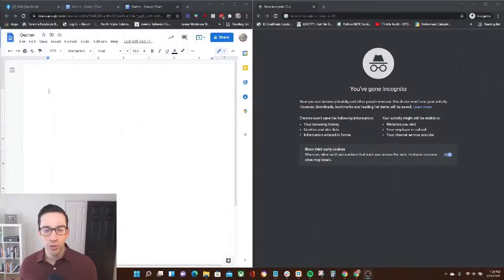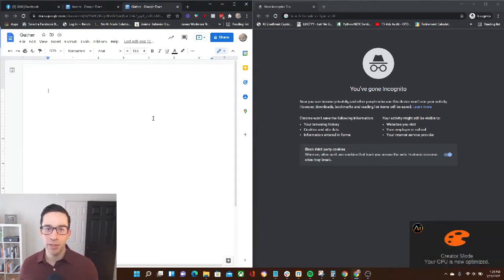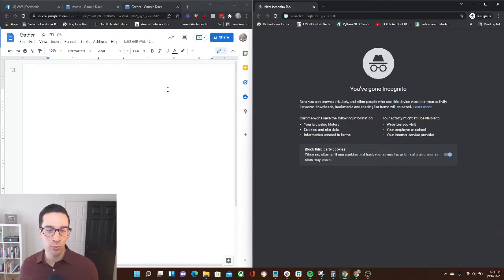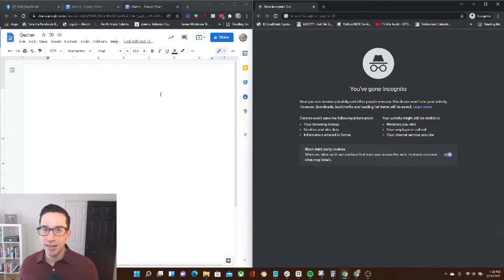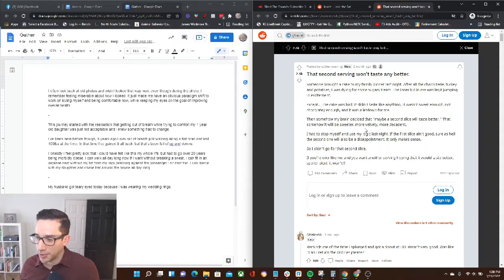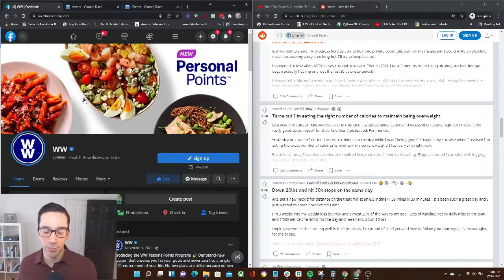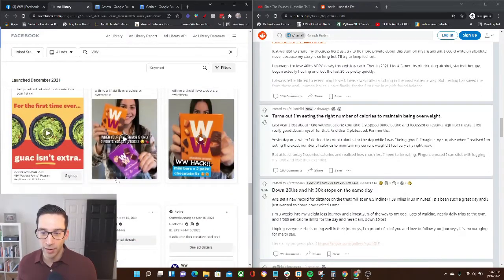How To Run Facebook Ads in 2022 PART 3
How to Run Facebook Ads in 2022? In part 3 of this video series, I talk about the need to have superior messaging in your ads. This is where you actually need to be spending more time than any other part of your campaign.

But a lot of people gloss over their messaging because they don't have any copywriting experience. Well, I've got some good news for you...you don't need to channel your inner Don Draper in order to write great copy.

In this video, I go over some exercises anyone can use in order to create outstanding messaging.